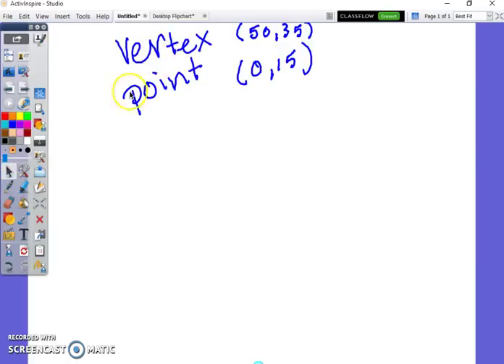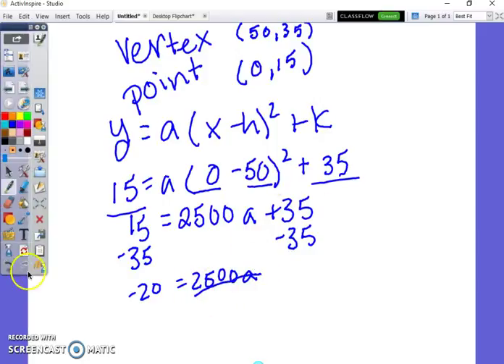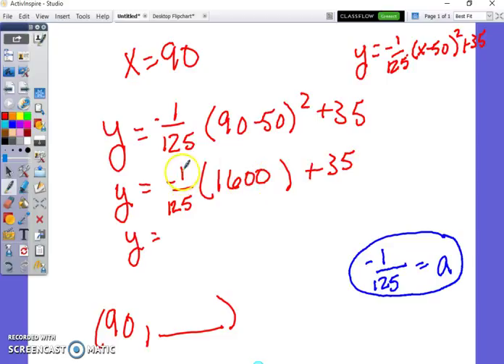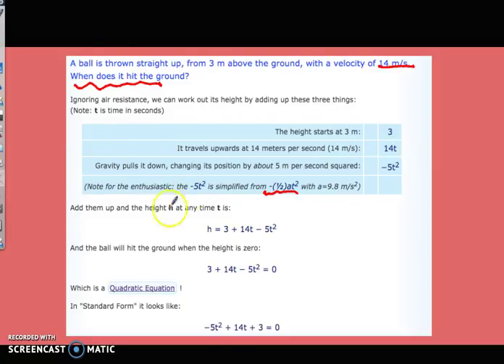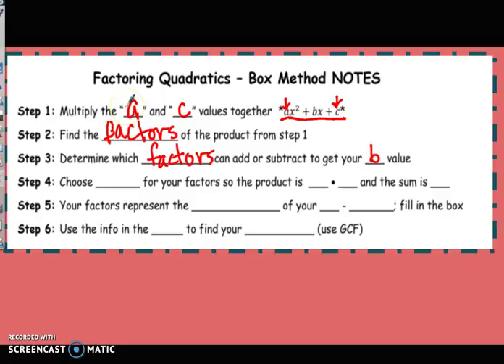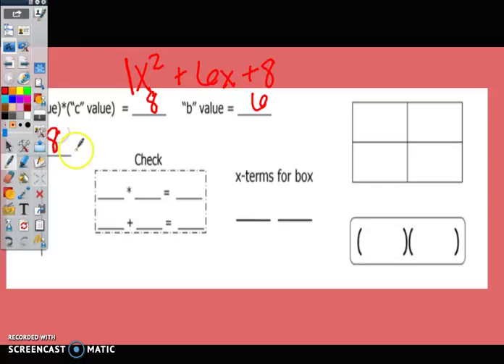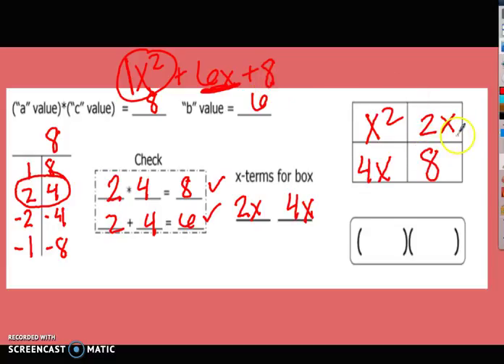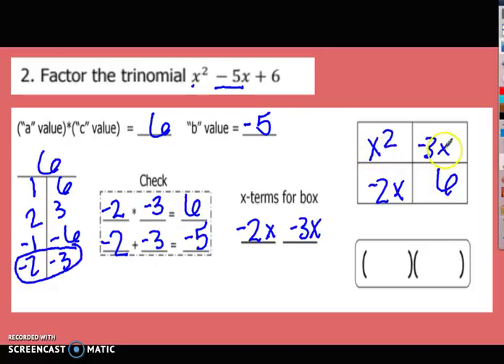Factoring Quadratics a=1